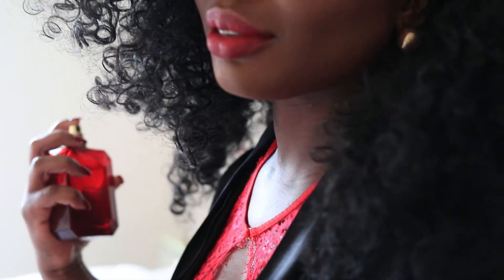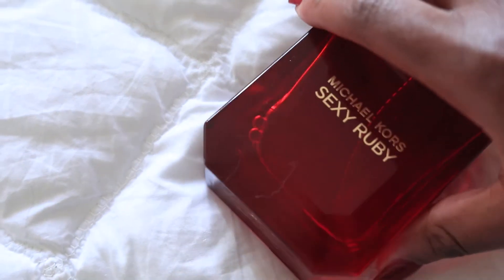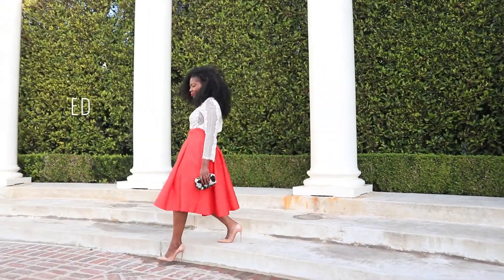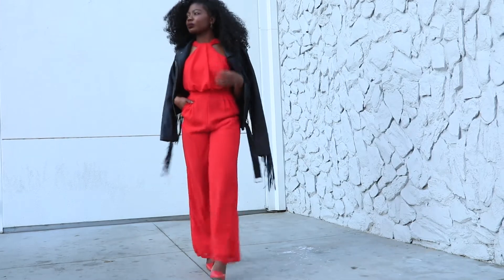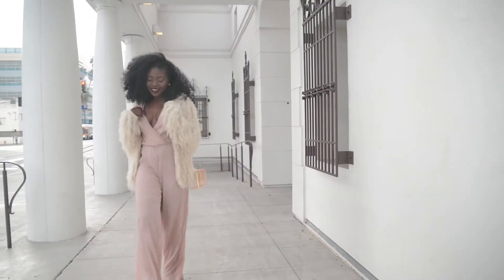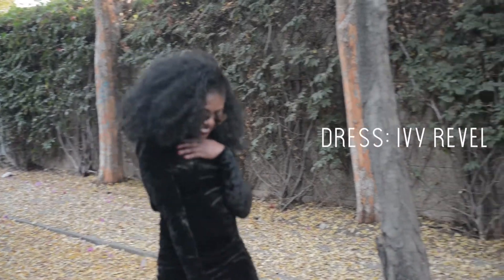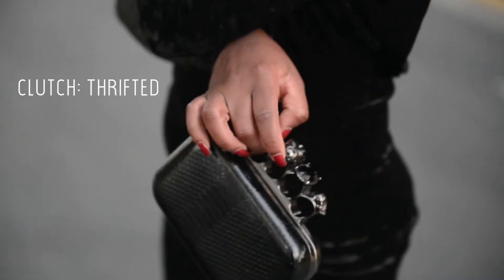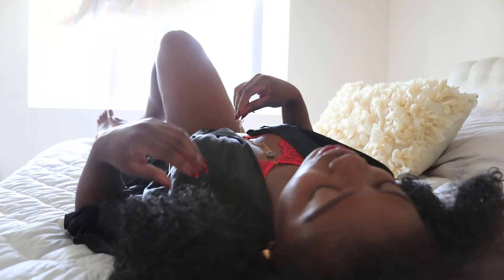4 Valentine's Day Outfit Ideas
Hello, Darlings! It is almost here! Finally! VALENTINE'S DAY! We all want to look sexy for Bae or even for ourselves, so let's get right into it!